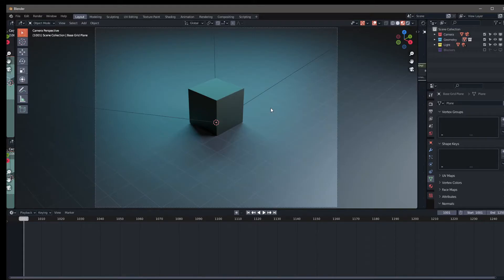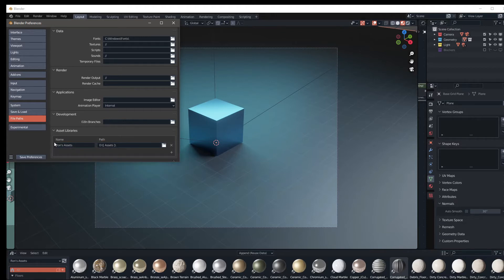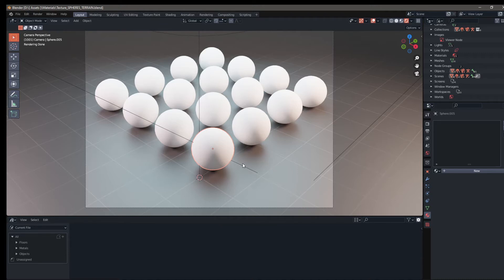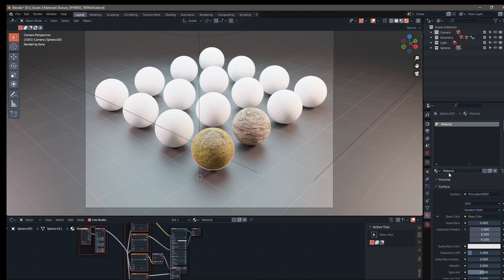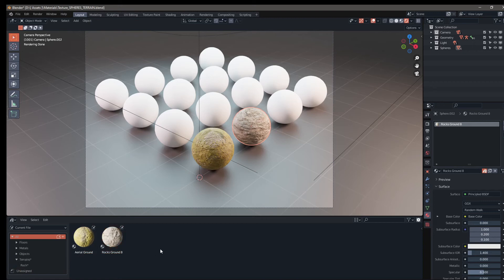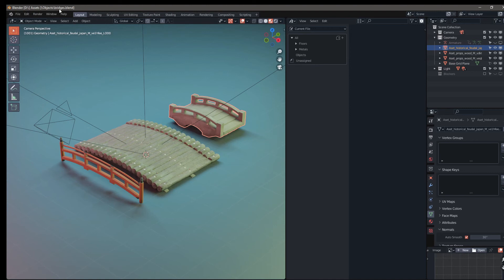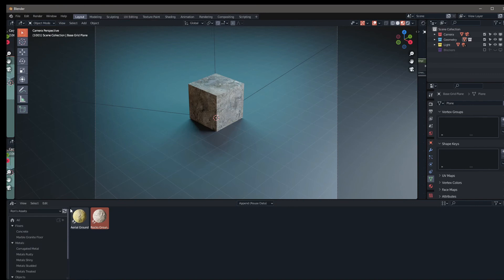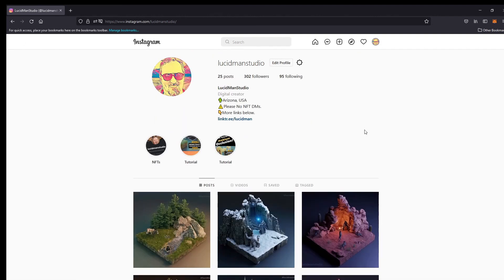How to use the Asset Browser in Blender 3.0 | Full Tutorial | LucidManStudio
Blender Asset Browser - a short video showing the basics of how to use and setup the asset browser in Blender 3.0